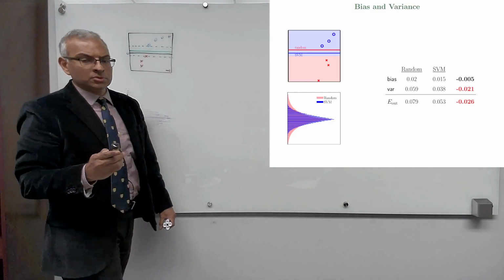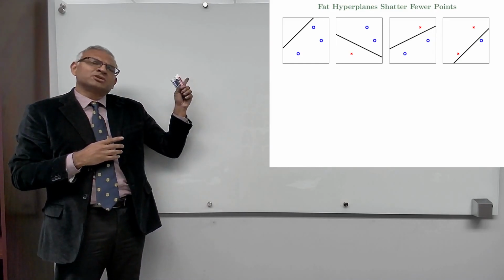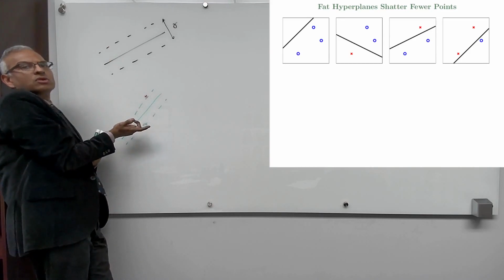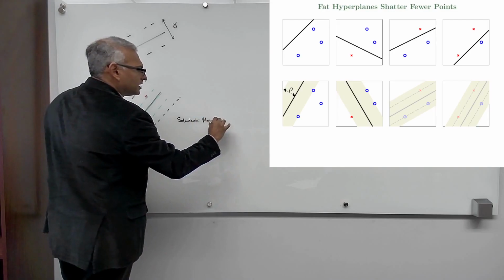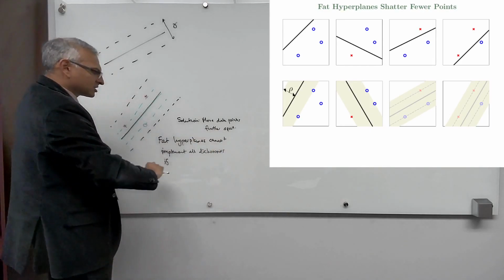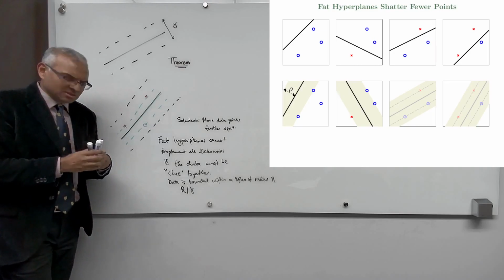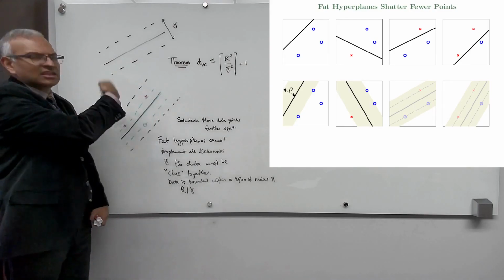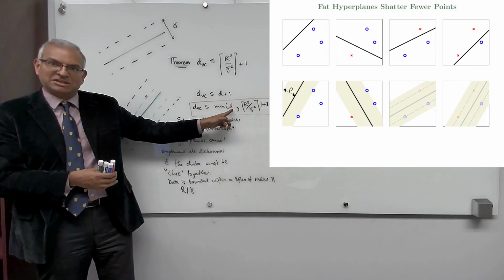24-b LFD: SVM generalizes well. Fat hyperplanes have smaller VC-dimension.